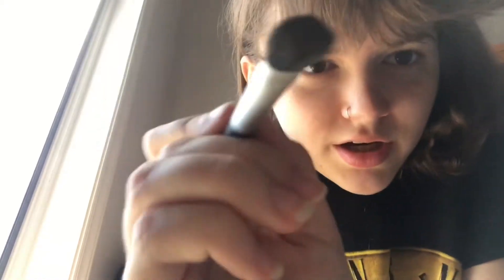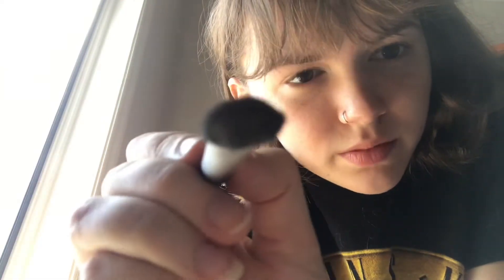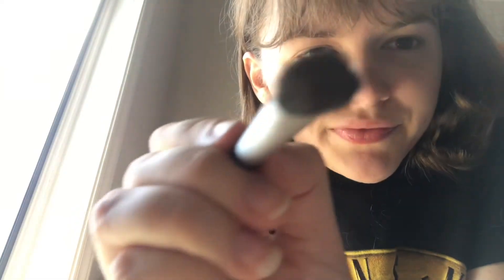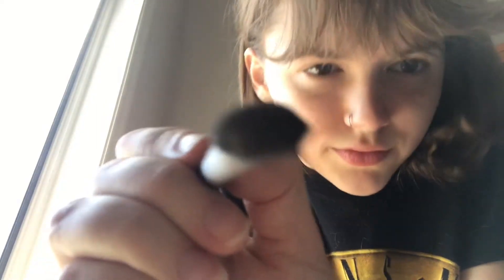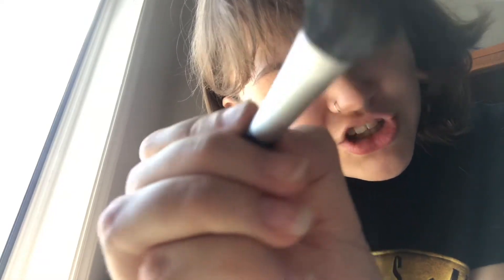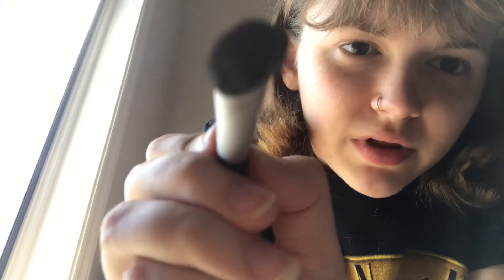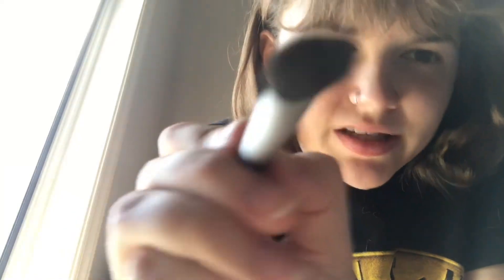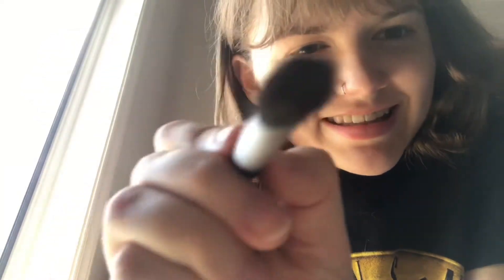💄ASMR Roleplay~ Sephora Employee Does You Makeup |personal attention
❤️Custom video pricing:

-10 minutes for $5
-20 minutes for $15
-30 minutes for $25
-40 minutes for $35
-50 minutes for $45
-60 minutes for $55

❤️I upload Tuesdays, Thursdays, and Sundays.

❤️Sweet dreams!